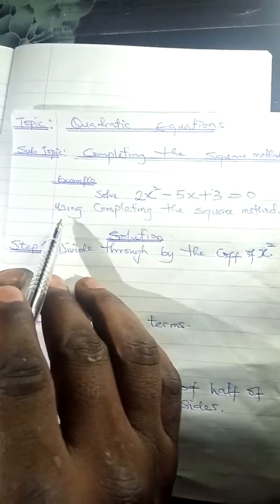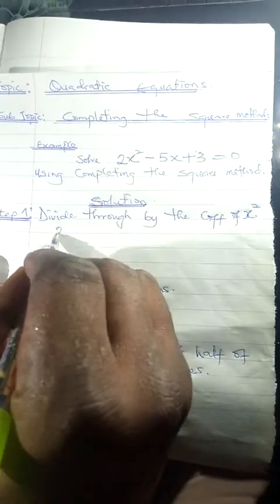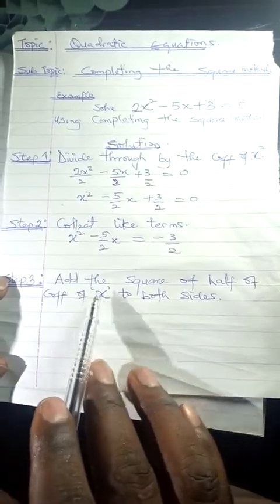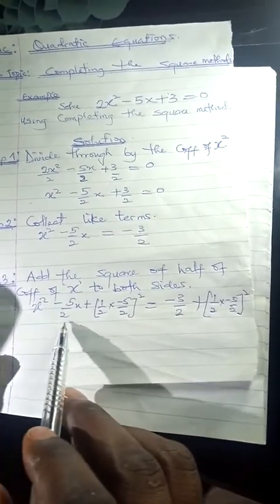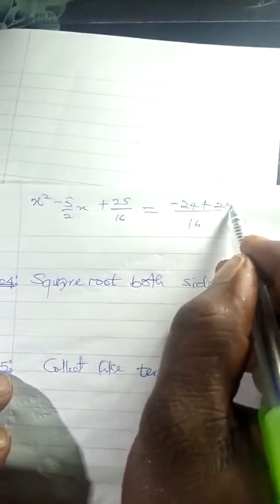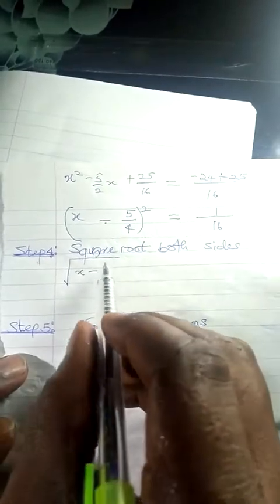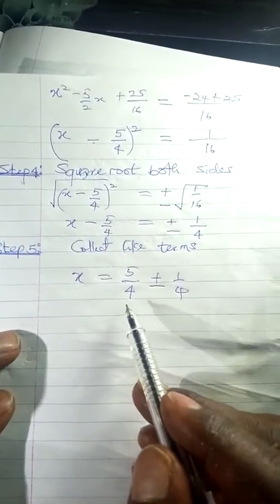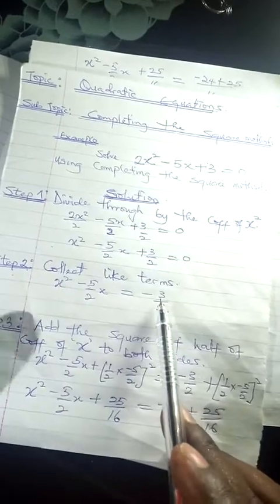Completing the square method for solving quadratic equations.